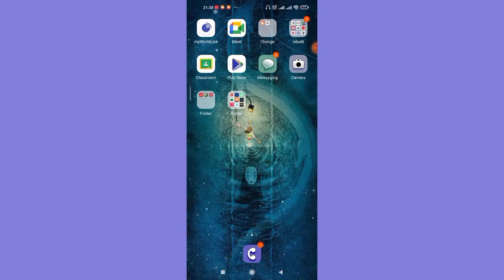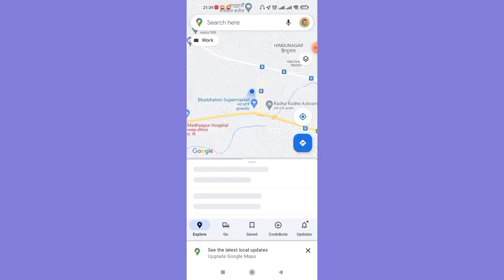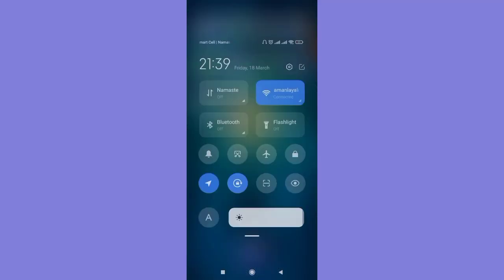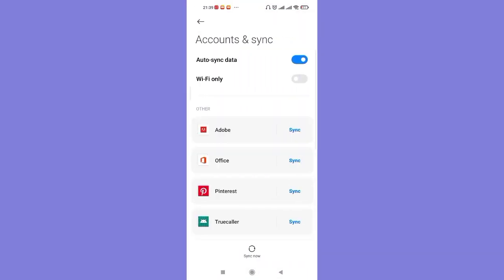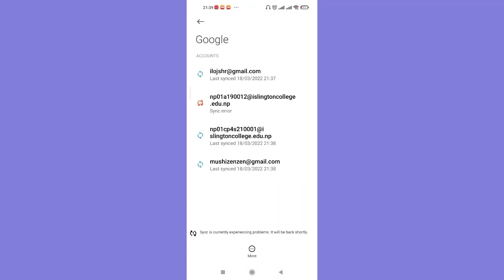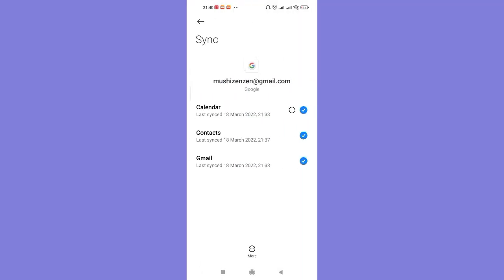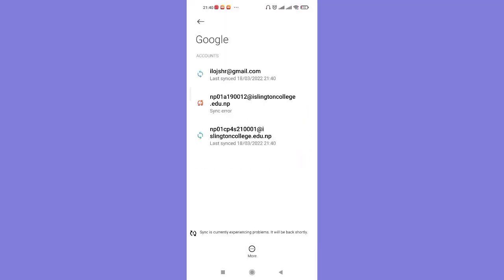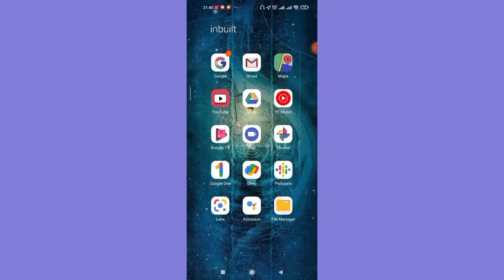How to Sign Out of Google Maps App 2022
In this video I will guide you in step by step process on how to logout of Google Maps app

STEPS REGARDING :
1. Make sure that you are connected to the internet and then open up the settings menu on your phone.
2. After the settings menu opens up, scroll down and click on the "accounts and sync" option.
3. You will be guided to another page, on this page scroll down and click on the google option.
4. After you click on the google option, choose the gmail account you want to be logged out from your google maps app and then click on it.
5. You will be guided to another page, on the bottom of your screen, click on the more option and then click on the remove account option.